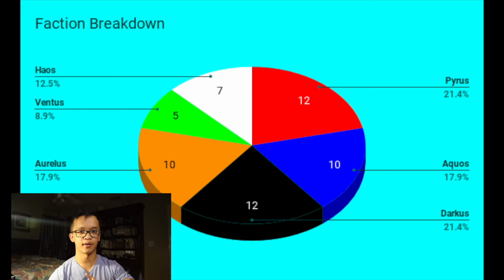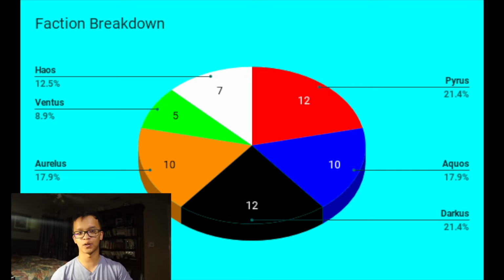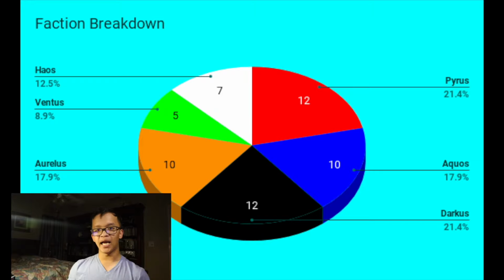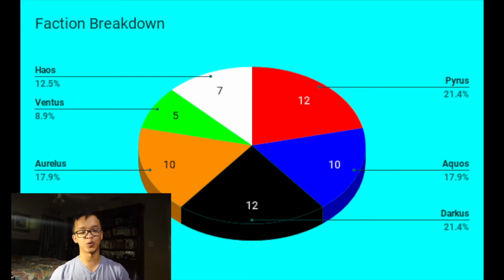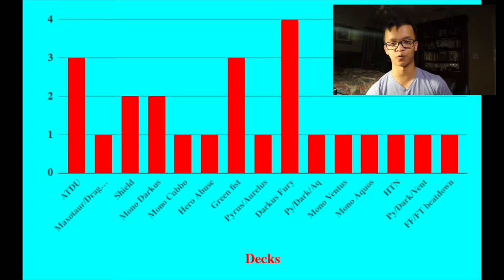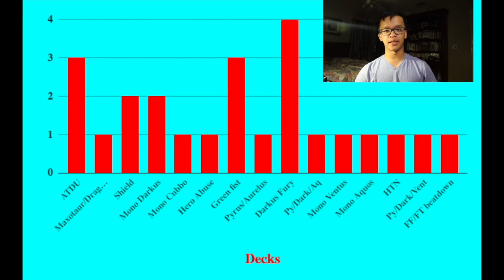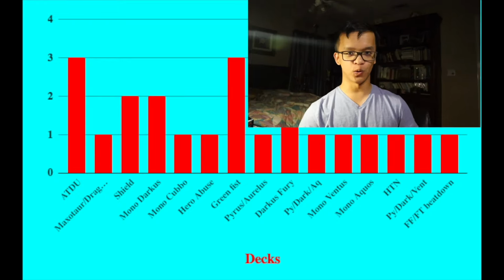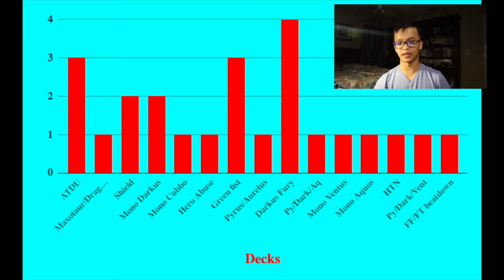Bakugan AX Meta Analysis Breakdown part 1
What’s up Krutons and Nutons?

New type of videos today where I breakdown all the decks and factions of the World Qualifier at Anime Expo.

This should give you all a starting point as to what the meta might look like in future competitive events.